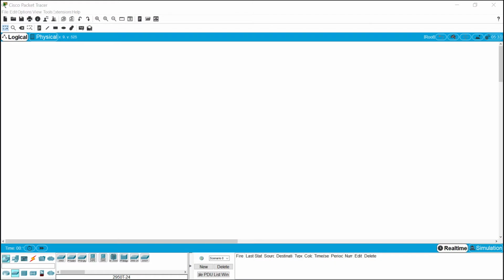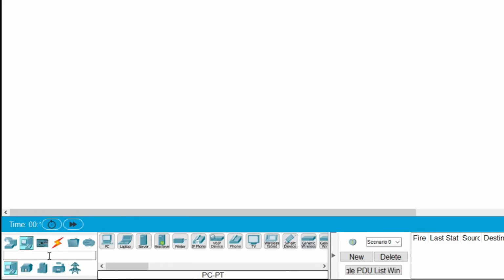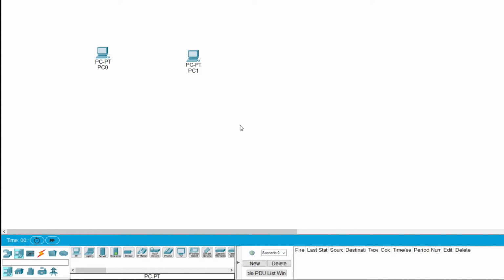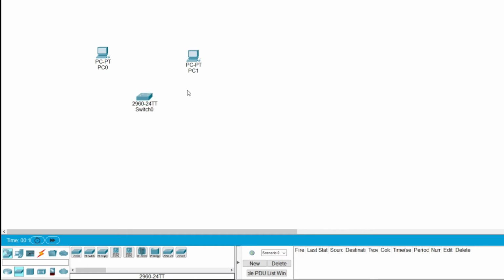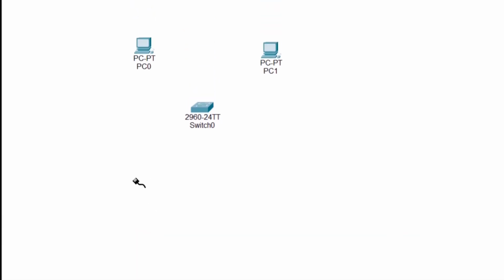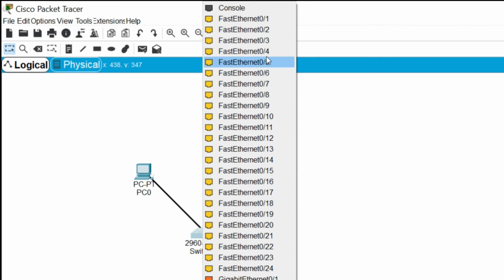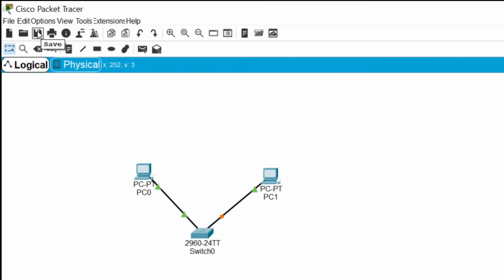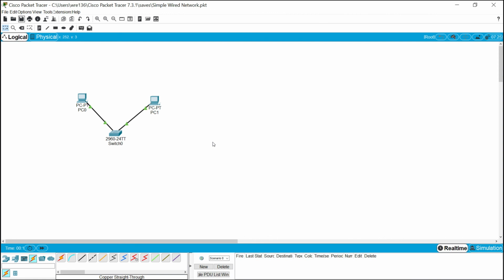Creating a Wired Network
In this video, we cover the steps to create a very simple wired network in Packet Tracer